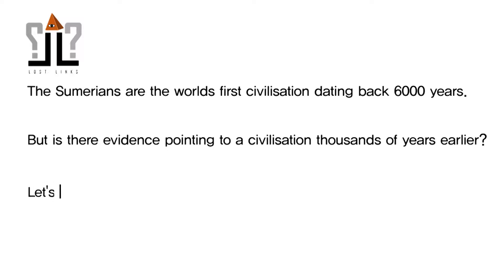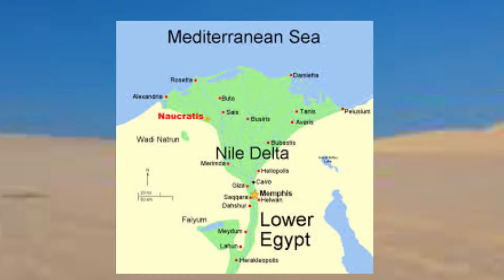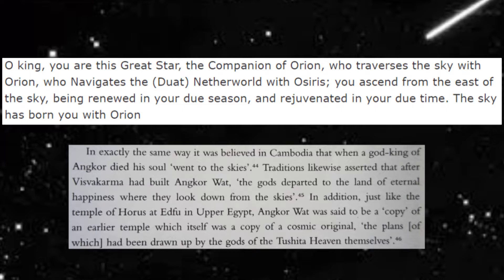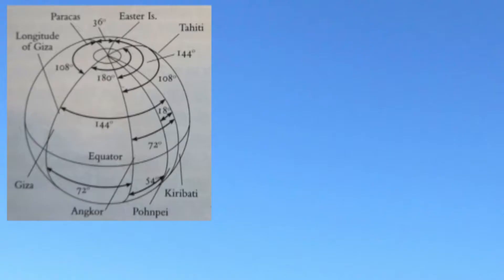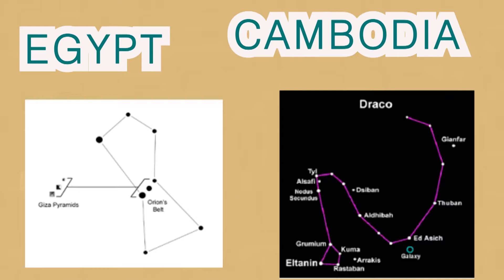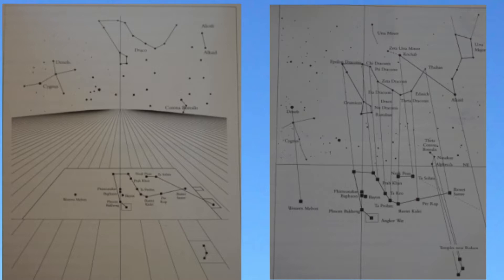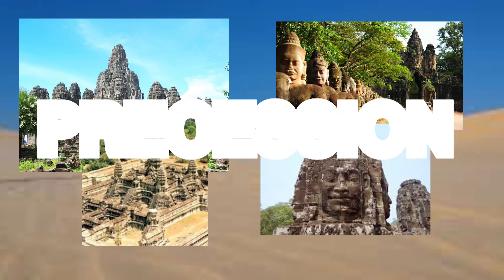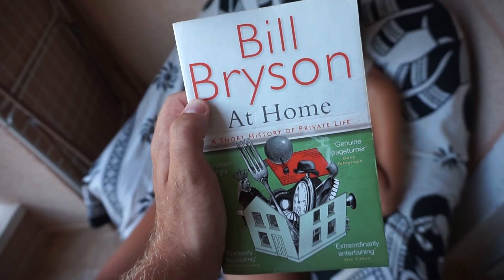Ancient Egypt and Angkor Wat Are Connected By A Lost Civilisation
There is plenty of evidence showing a connection between Egypt and Cambodia.